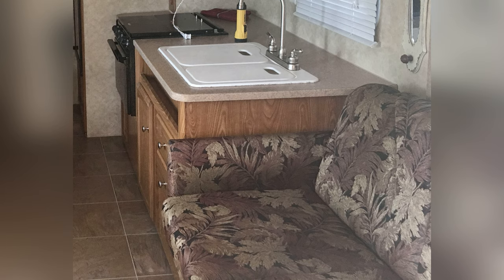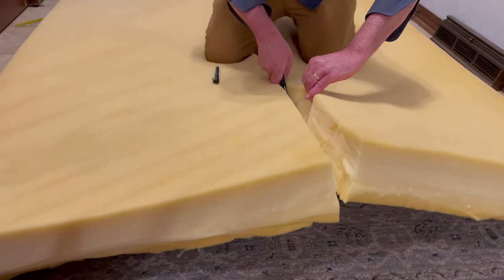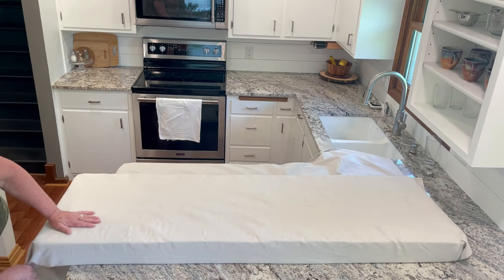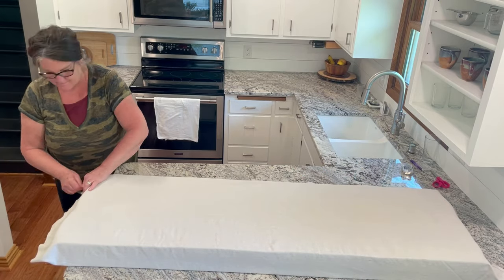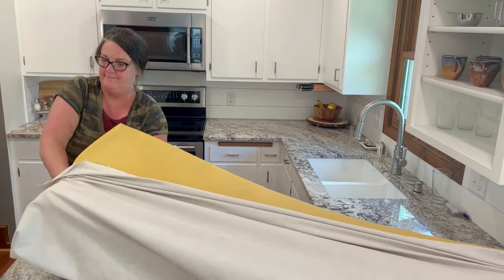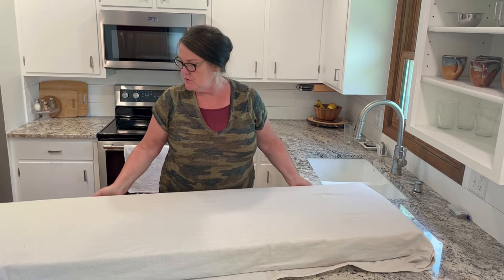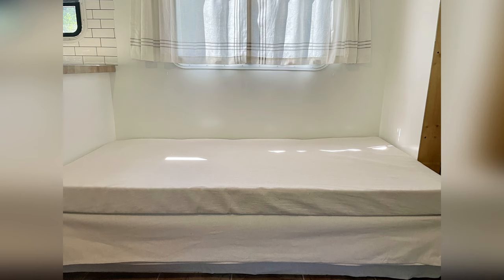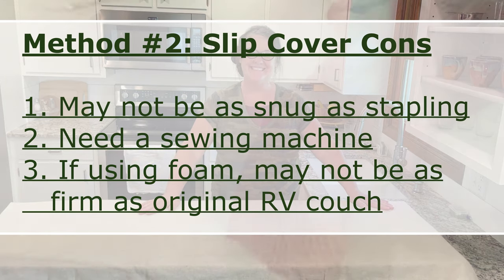RV Cushion Recover CHEAP + DIY: 2 Ways to Use Drop Cloth Under $20 and Making Our Couch!!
RV Couch: 2 ways to use a dropcloth to recover old camper couch under $20

This is our first video in our RV Monday Makeover Series where we will walk you through 2 different ways on how we quickly and easily replaced and recovered our old, ugly, outdated RV couch using a dropcloth and foam we bought from a neighbor.

Not only will we show you how, but we will also let you know the PROS AND CONS OF EACH METHOD. Both methods can be used over an exciting RV couch or jackknife couch or to cover foam you can purchase.

The first method is a super-fast, super easy dropcloth NO SEW option.

The second method is a super-fast, super easy dropcloth option sewing a few EASY STRIGHT STITCHES and then closing the bottom with velco or a few hand stitches.